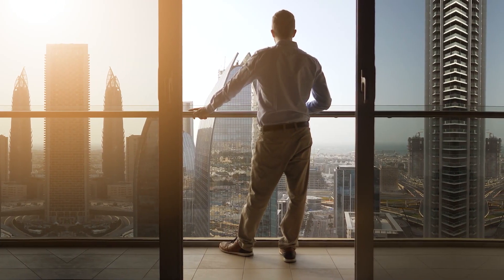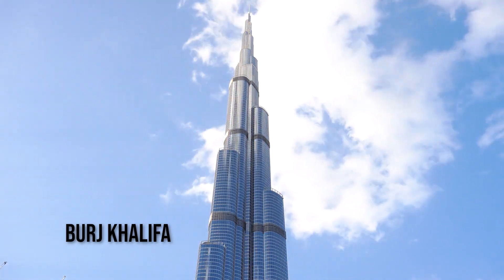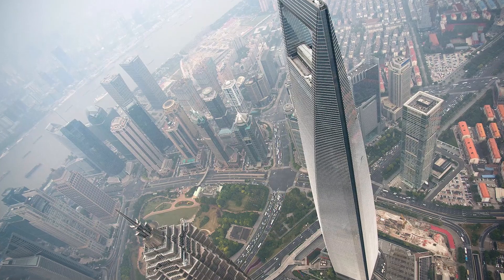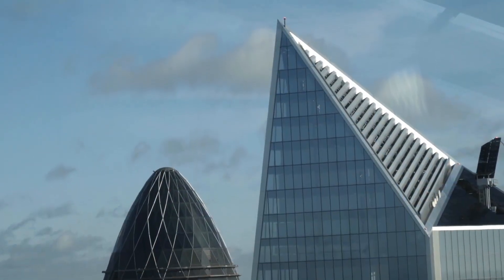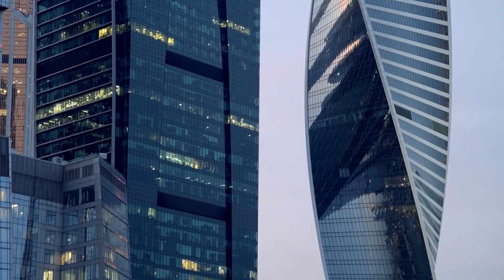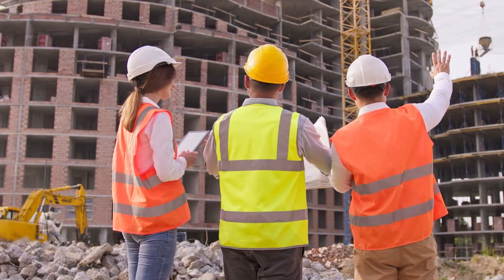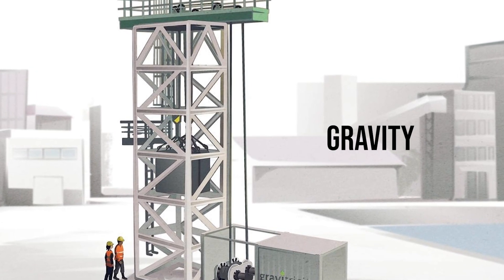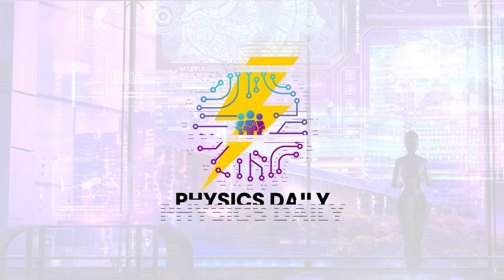The Secret Physics of Skyscrapers Revealed!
Embark on a captivating journey into the world of skyscrapers as we unravel the fascinating physics behind these towering architectural marvels. In this illuminating video, we delve deep into the principles of structural engineering and design that make skyscrapers possible.

Discover how physics plays a pivotal role in every aspect of skyscraper construction, from the forces that act upon towering structures to the materials and technologies used to withstand them. Explore concepts such as gravity, load-bearing capacity, wind resistance, and seismic stability, and learn how engineers harness these forces to create safe and sustainable skyscrapers.

From the groundbreaking innovations of the past to the cutting-edge techniques of the present, trace the evolution of skyscraper design and construction techniques. Gain insight into the ingenious strategies employed to overcome engineering challenges and push the boundaries of architectural possibility.

Join us as we examine iconic skyscrapers from around the world, from the towering spires of New York City to the sleek skyscrapers of Shanghai and Dubai. Learn about the unique features and structural elements that set each building apart and contribute to its success as a modern marvel of engineering.

Whether you're a budding architect, an engineering enthusiast, or simply curious about the science behind skyscrapers, this video offers a comprehensive exploration of the physics and engineering principles that shape our urban landscapes.